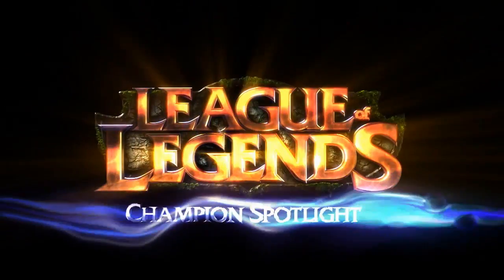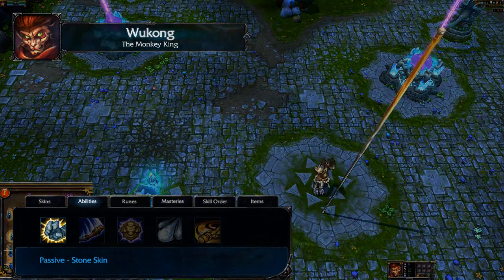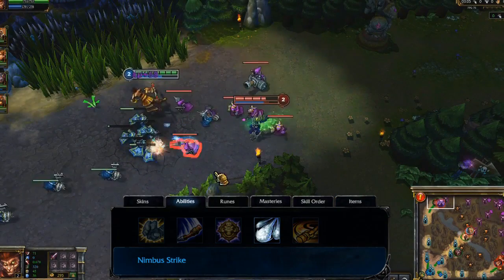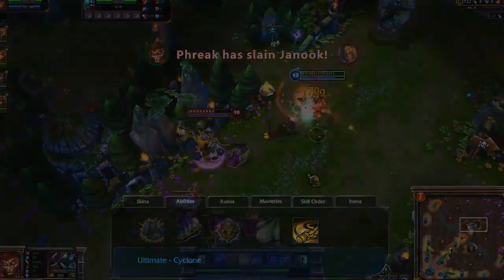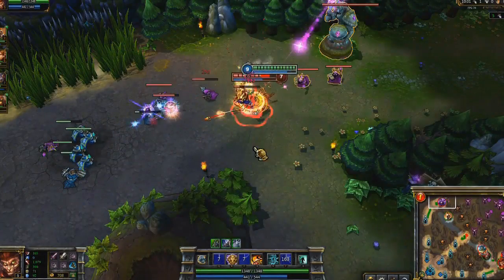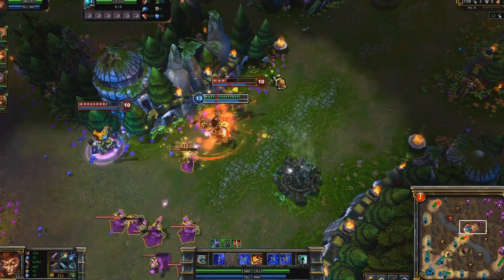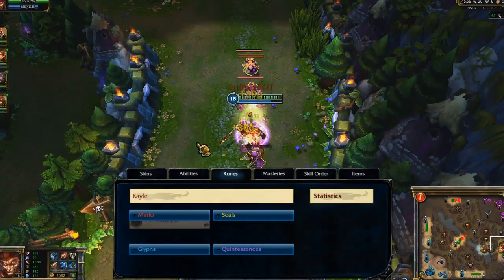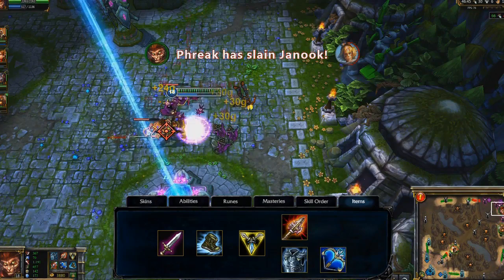League of Legends - Wukong Champion Spotlight Trailer (PC)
Check out this champion spotlight video of the new character Wukong in League of Legends.